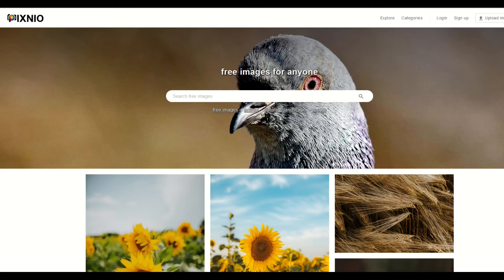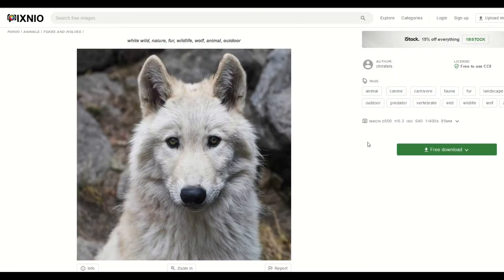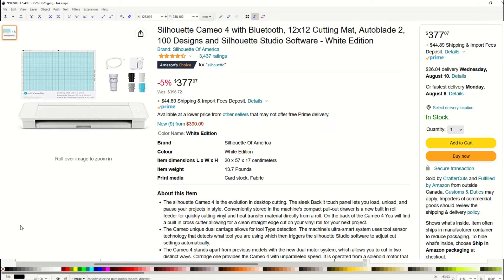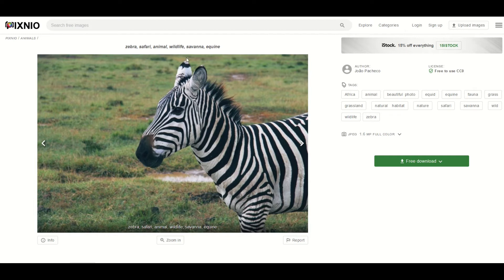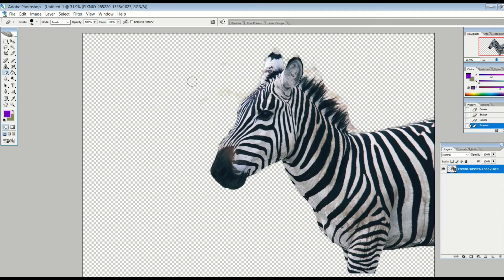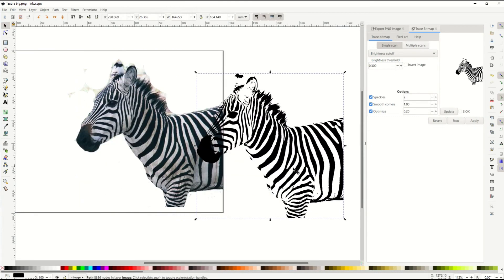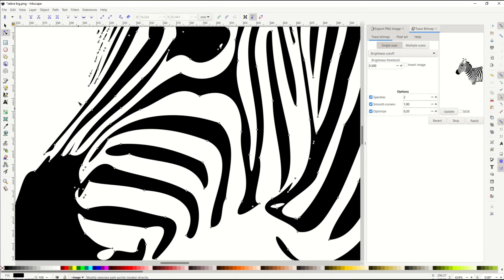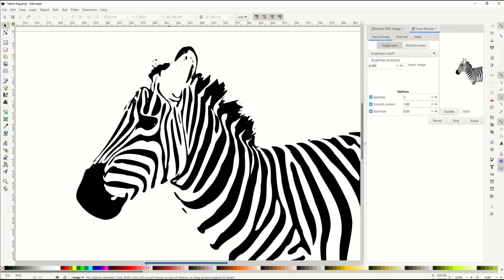PIXNIO: How to Make and Sell DIGITAL DOWNLOADS From Public Domain Photographs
There's a great website called PIXNIO that has free, public domain photographs you can use for any commercial purpose. In this video I show two examples of how you can create digital downloads from this website.
Using Inkscape, you can create an svg file, export a png file and create high-quality graphics for sale on any digital platform. These also look great on print on demand websites (Redbubble, Teepublic, Merch by Amazon, etc.).

Inkscape is a completely free vector software tool similar to Adobe Illustrator.